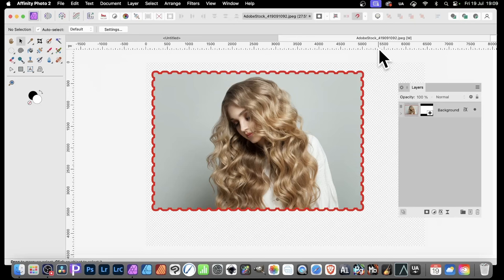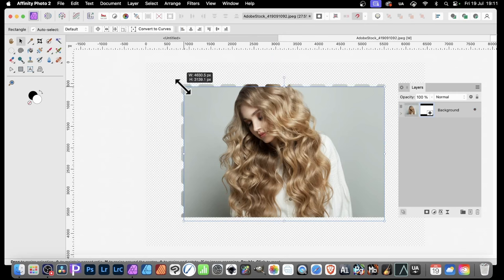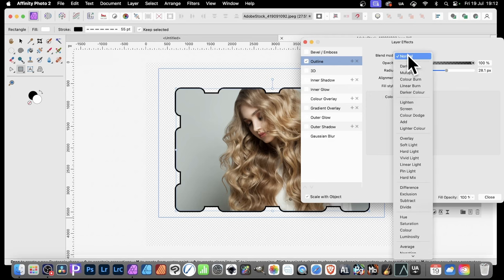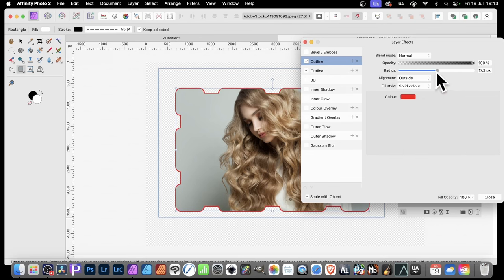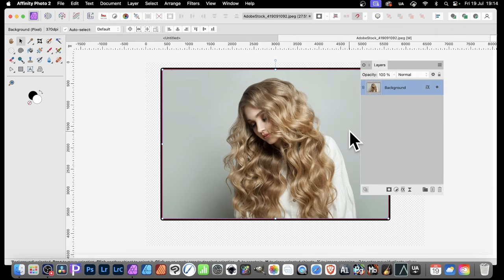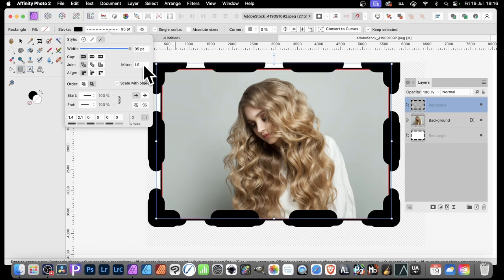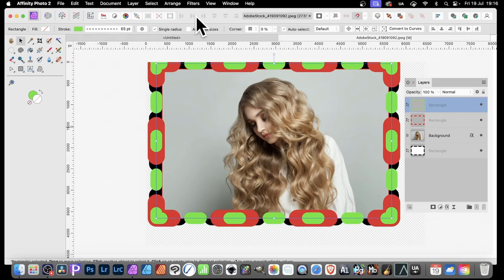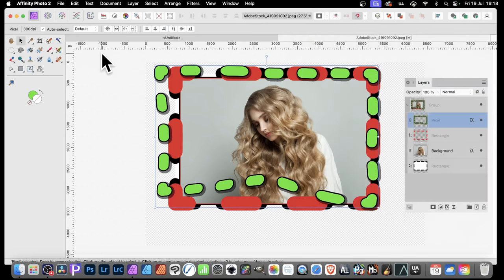Affinity Photo : How To Add Edge Effects (Strokes) To Layers Tutorial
How to add a stroke to a raster / image layer in Affinity Photo - a couple of methods to add a variety of frames to images